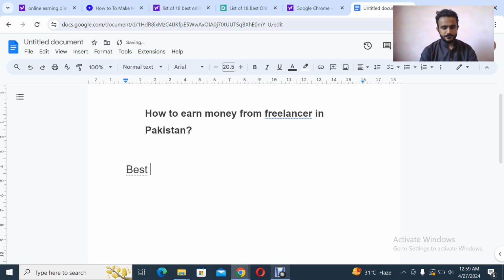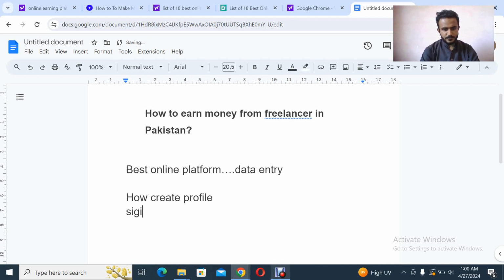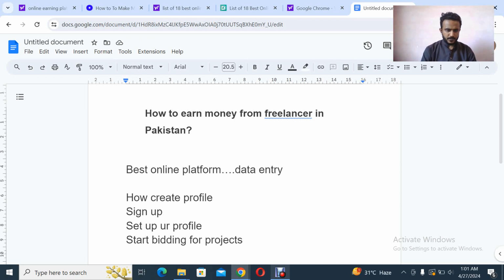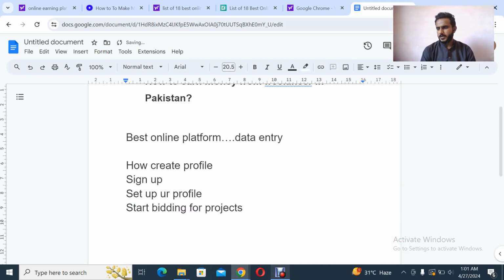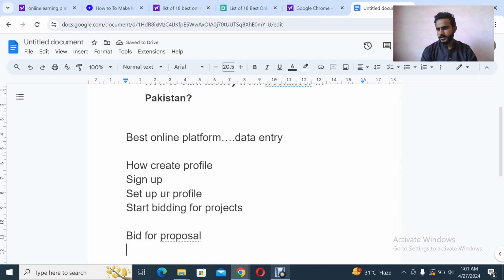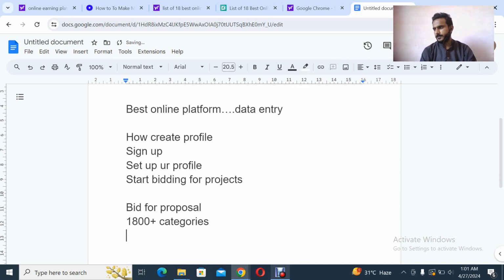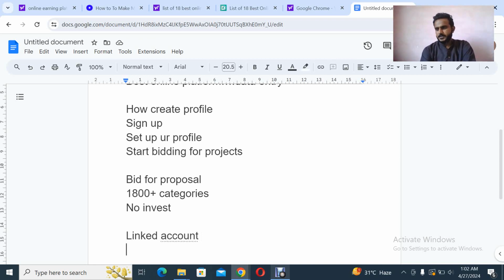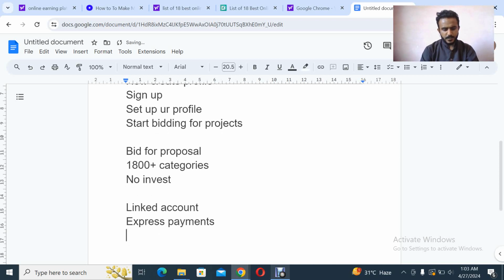How to earn money from freelancer in Pakistan